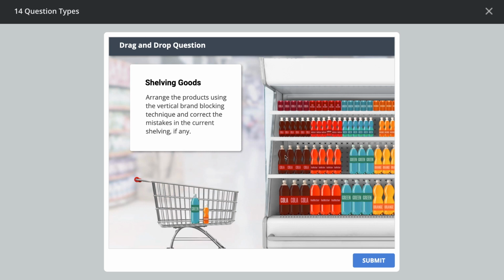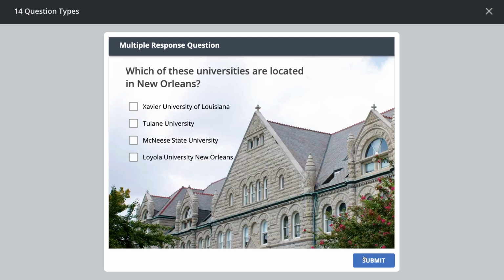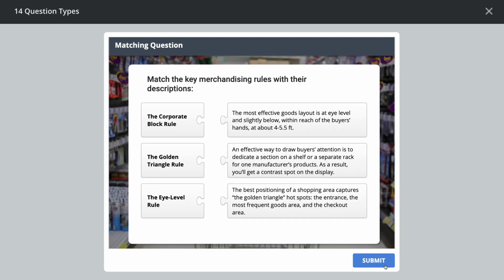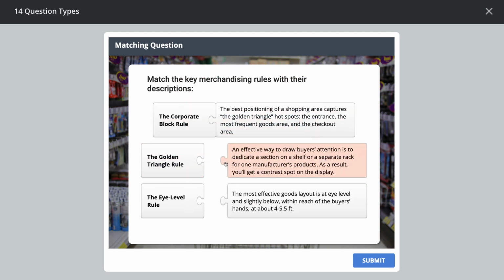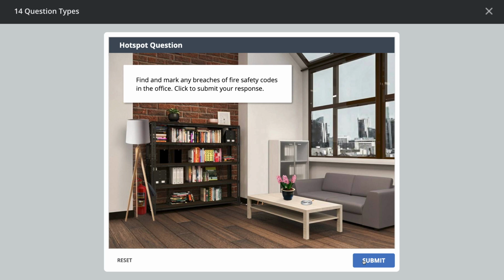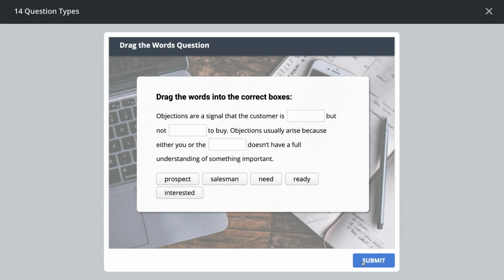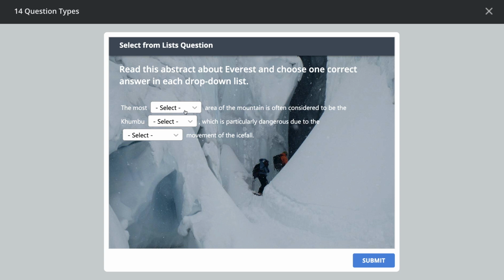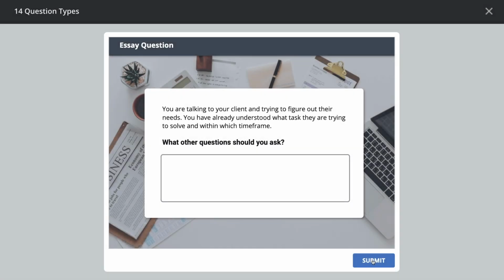14 Types of Quiz Questions to Use in Your eLearning Course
In this tutorial, we look at 14 types of quiz questions from the multiple choice quiz to the drag and drop format. You can create all of them in iSpring QuizMaker